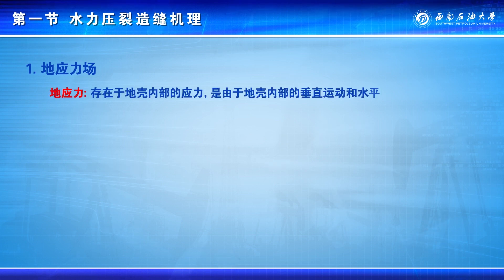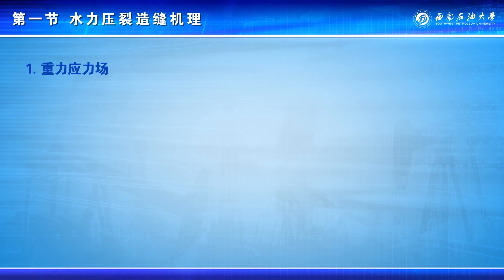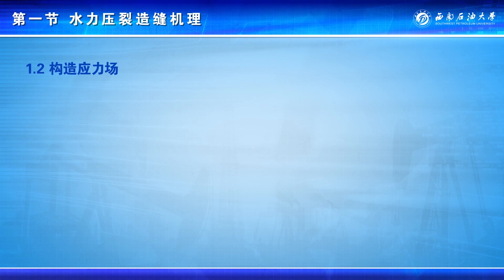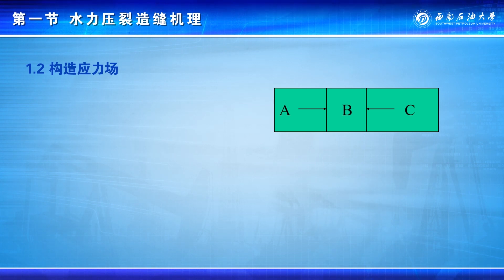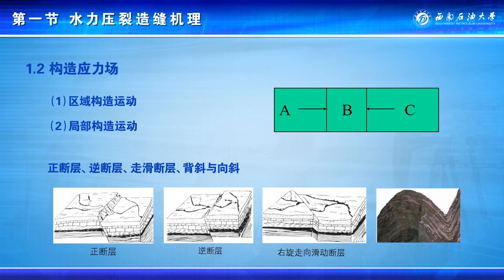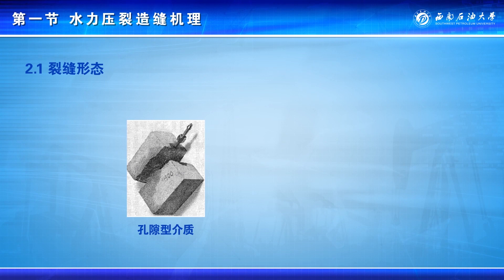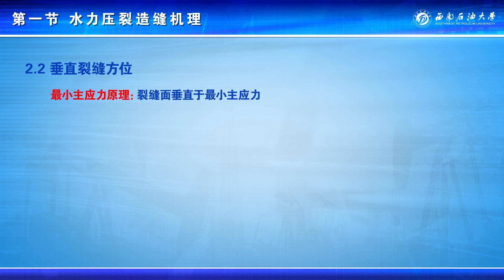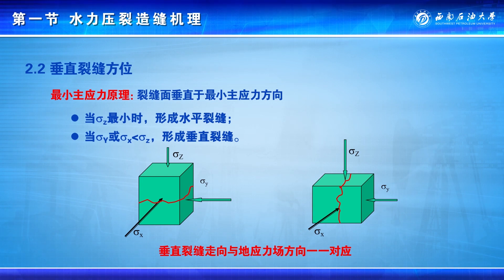5.1 Hydraulic Fracturing Mechanism